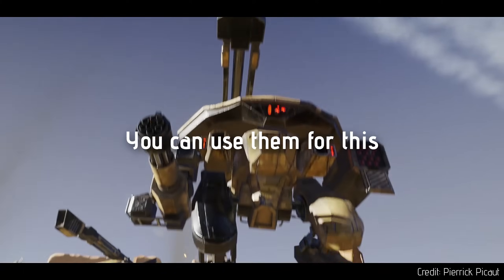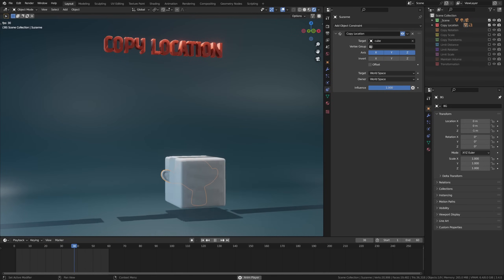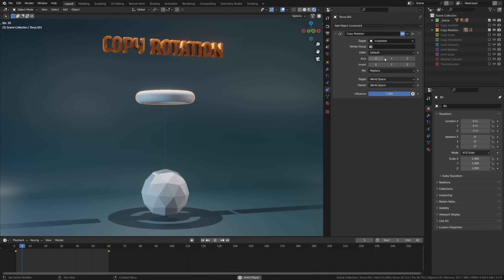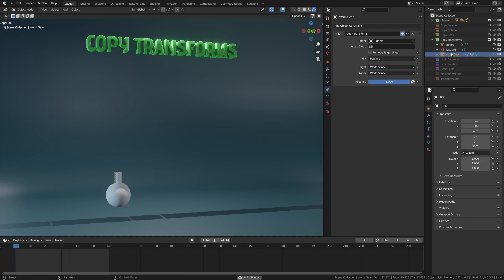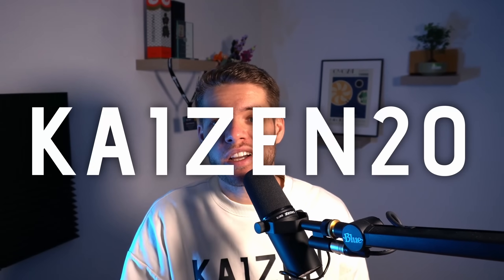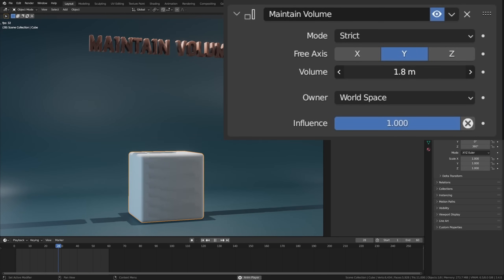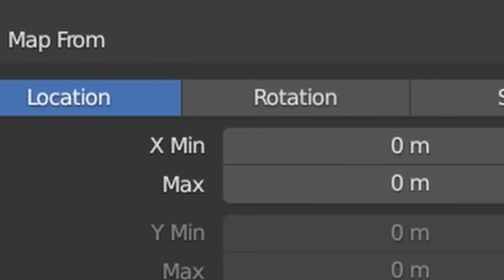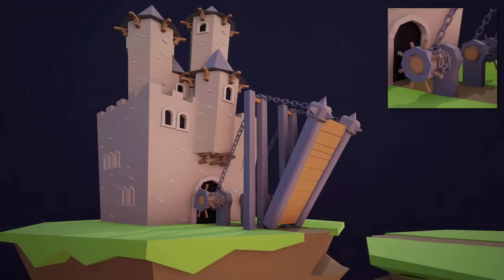The Power of CONSTRAINTS in Blender!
➕ Addons You Need:
Chapters:
00:00 Intro
00:26 What exactly are Constraints?
00:48 Copy Location Constraint
03:11 Copy Rotation Constraint
04:16 Copy Scale Constraint
05:05 Copy Transforms Constraint
07:07 Limit Distance Constraint
07:37 Limit Rotation Constraint
08:06 Limit Scale Constraint
08:26 Maintain Volume Constraint
09:58 Transformation Constraint